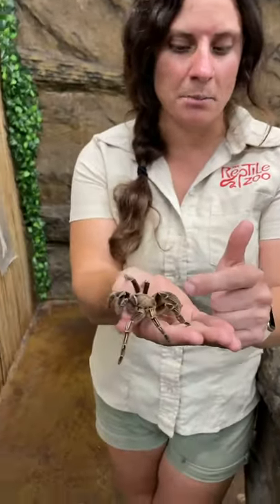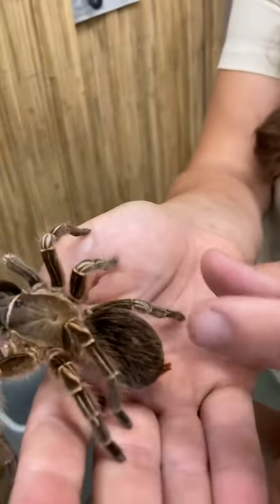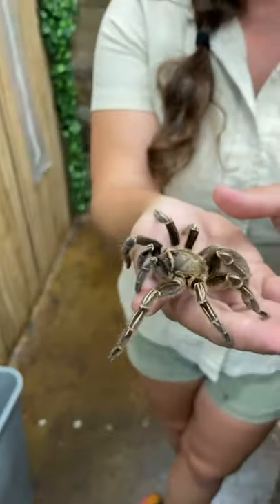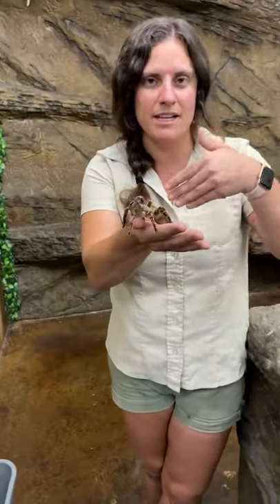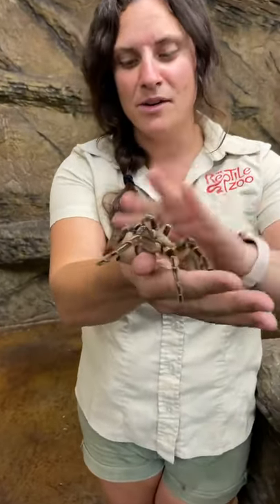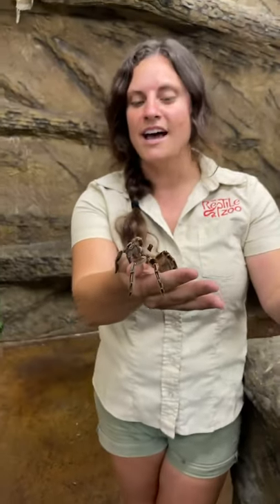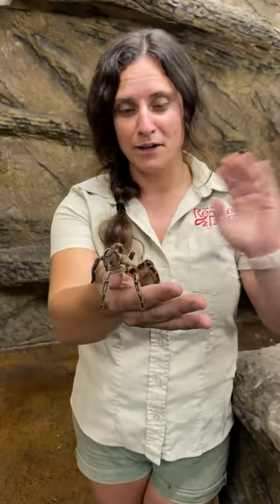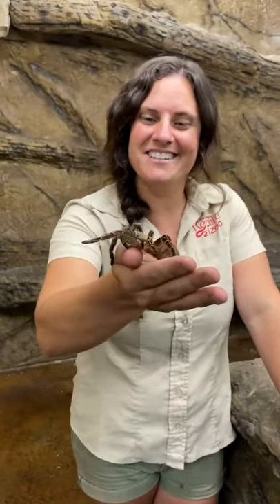The zebra knee tarantula is pretty cool with those stripped legs 😯